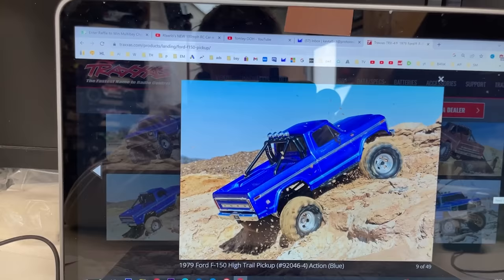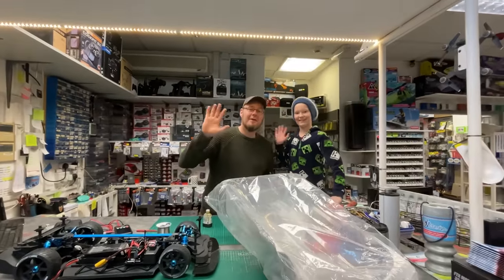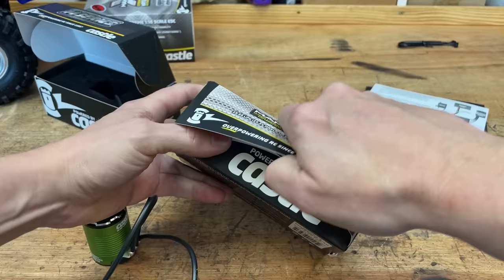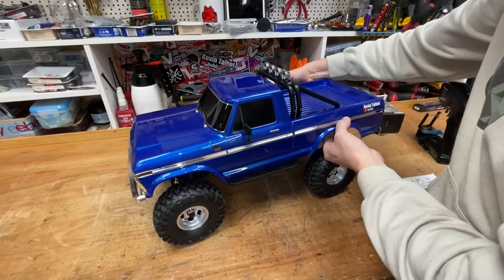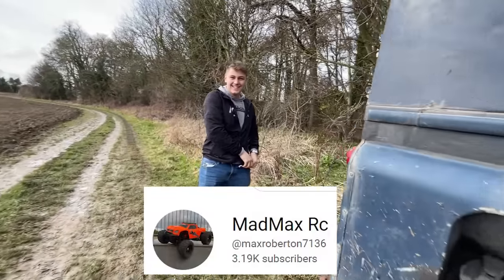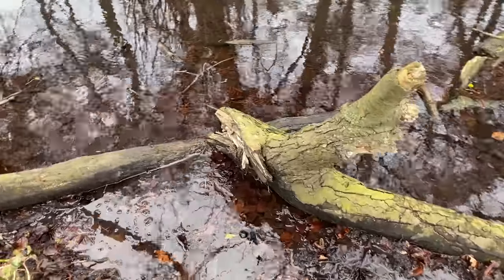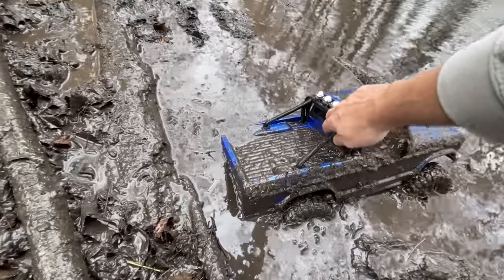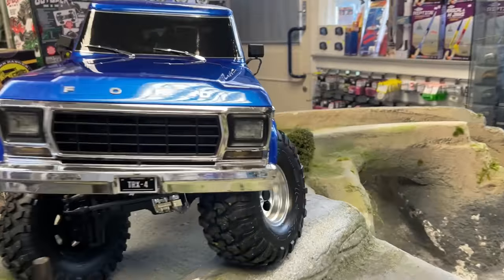6s 4600kv Castle insanity in Traxxas Ford F150 (it blew up)